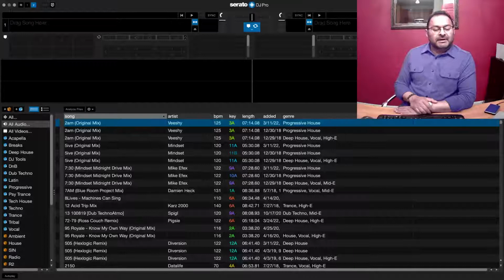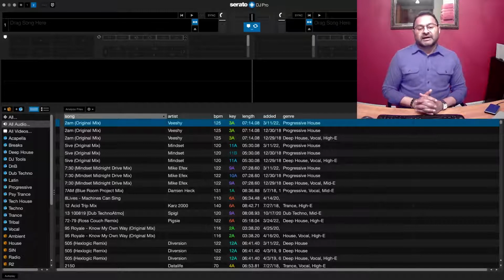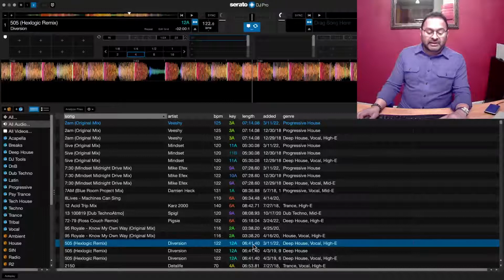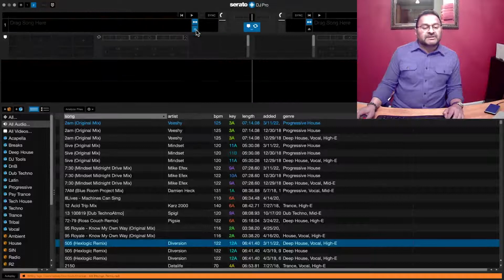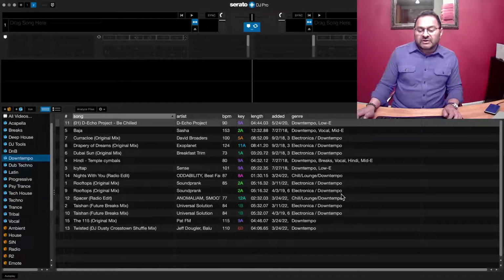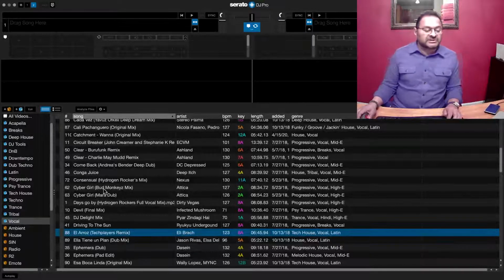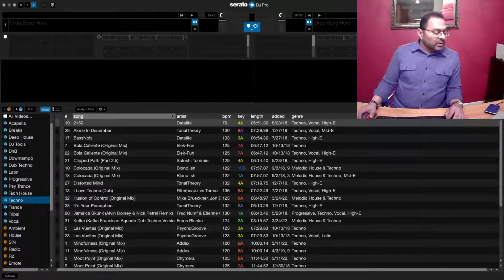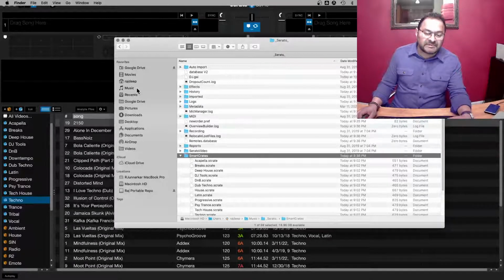Organizing Crates in Serato - a Step-by-Step Tutorial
In this tutorial I explain why DJs may feel the need to organize their music collections, how to prepare the collections prior to organizing it and finally how to use the Smart Crates functionality in Serato.